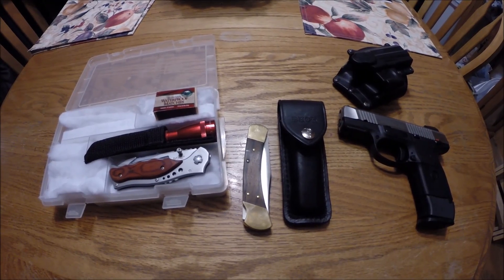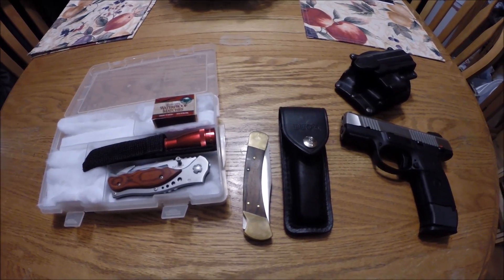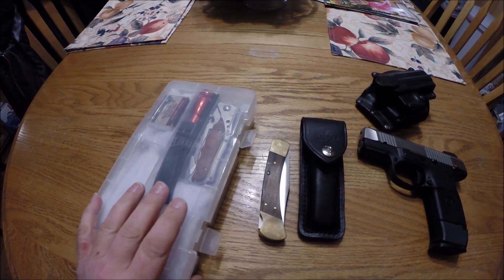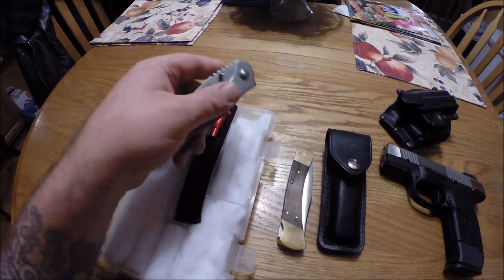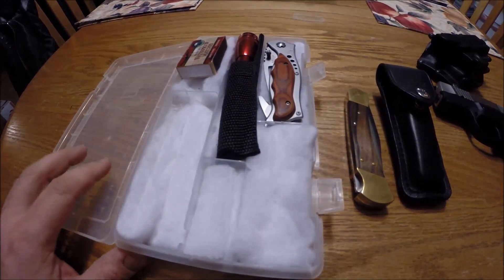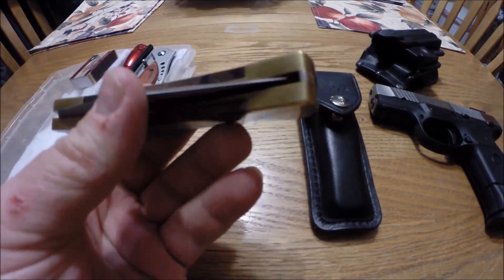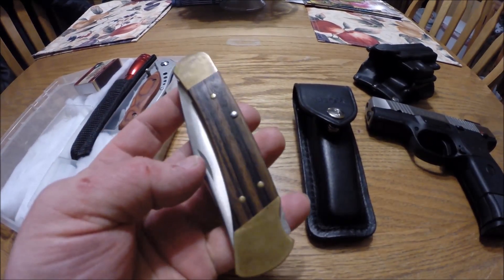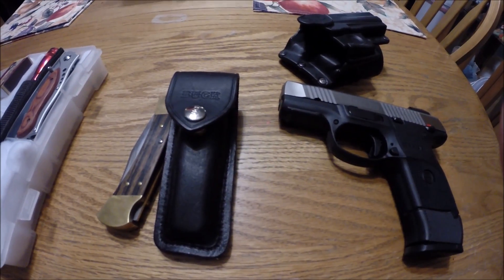SHOUT OUT FOR OREGON BUSHCRAFT